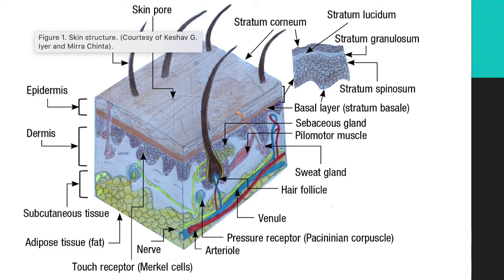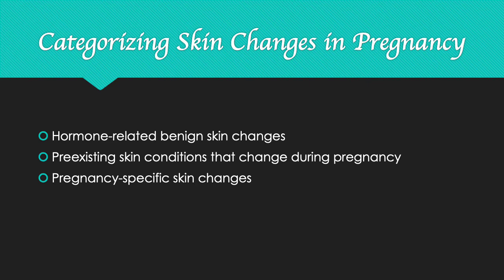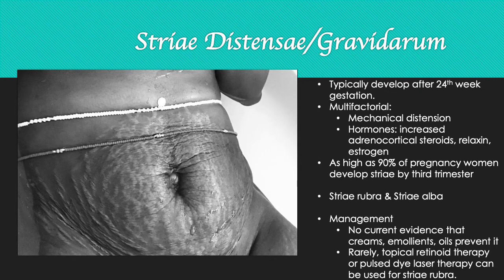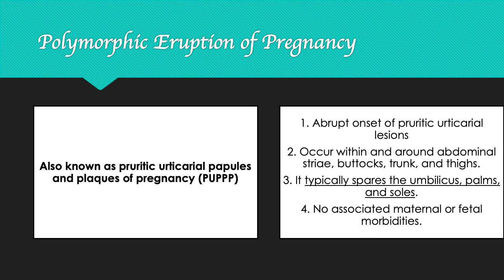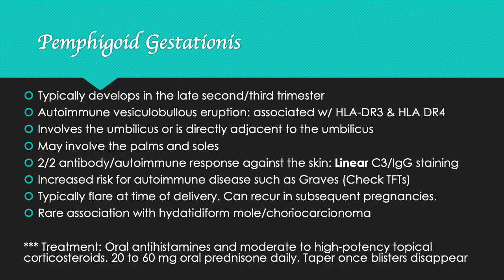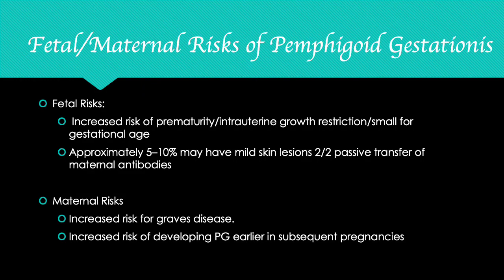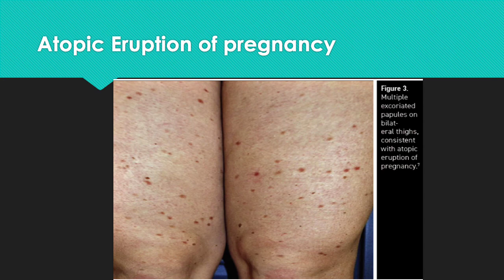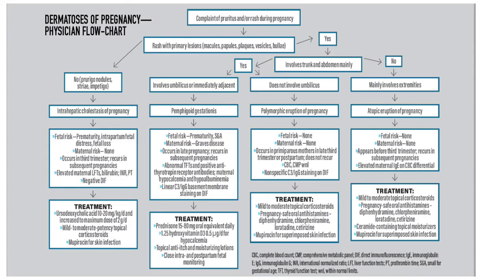Dermatoses in Pregnancy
GW's CREOG Video Project: Learn about dematoses in pregnancy by Dr. Jaslyn Piggott

The CREOG Video Project is a review series focused on high yield topics for the annual in-service ob/gyn residency exam, the CREOG Exam.